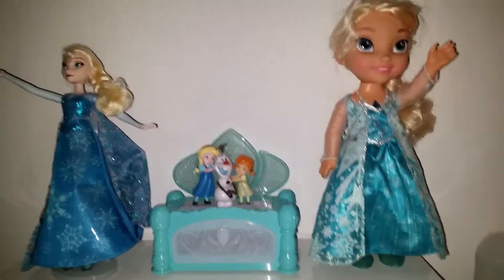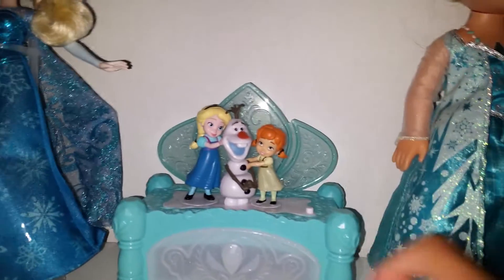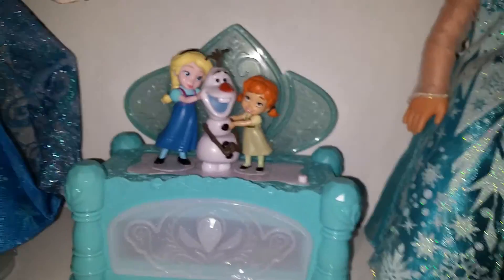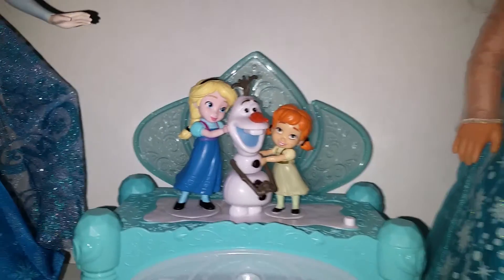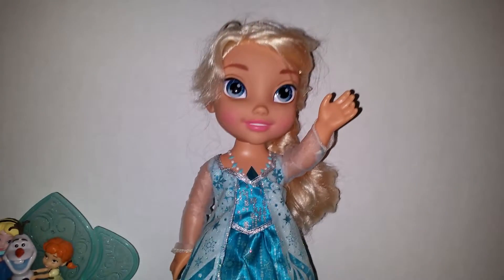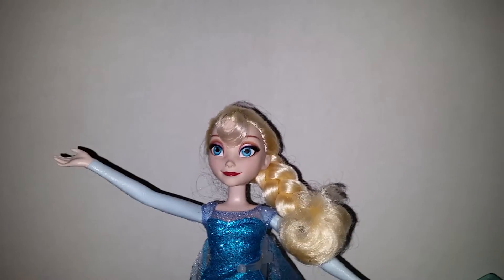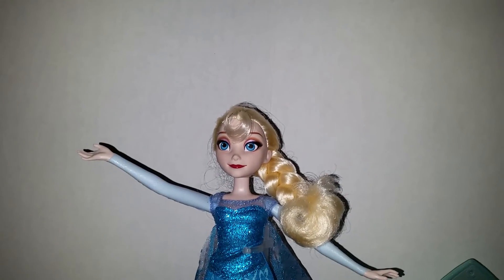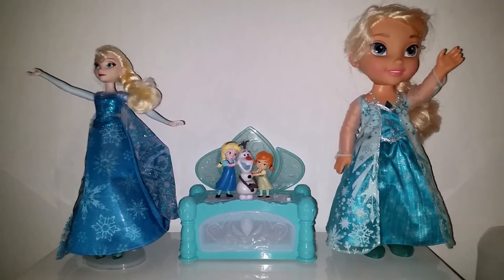Frozen My 3 favourite Frozen toys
This is my 3 absolutely favourite Frozen toys! :)